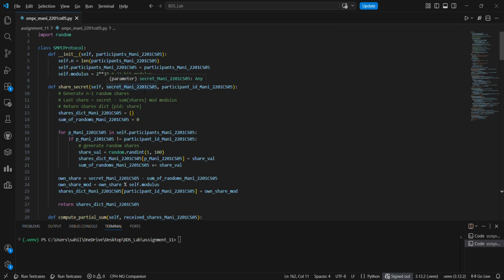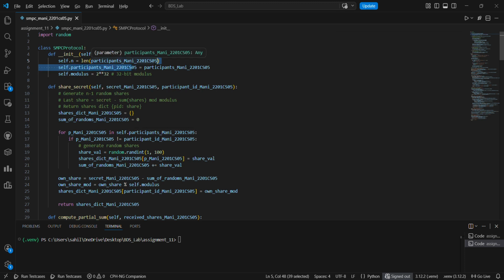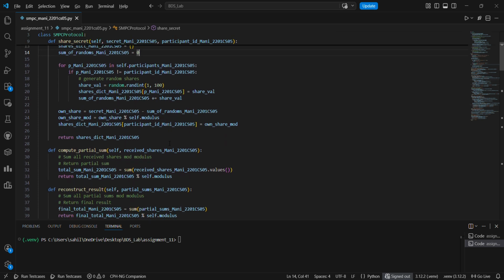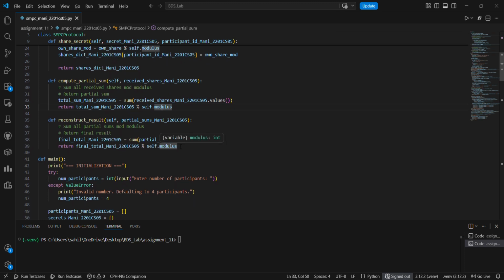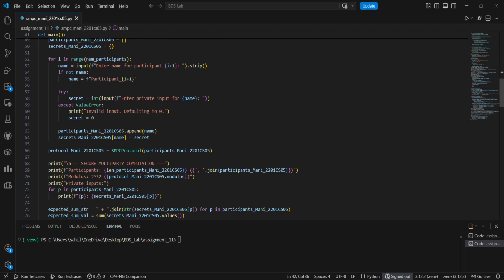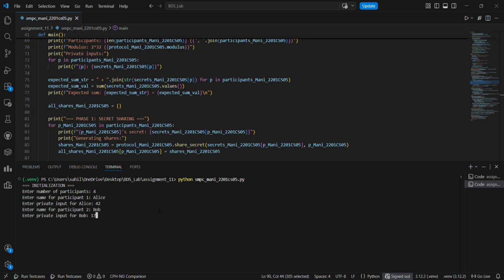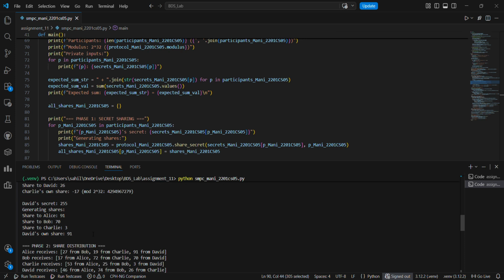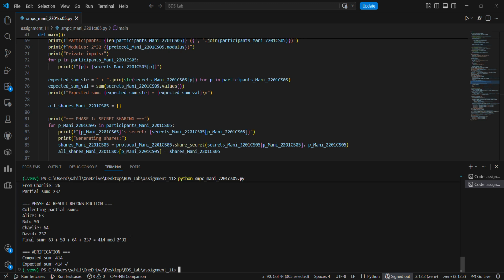Assignment11_Ade_Manikanta_2201CS05